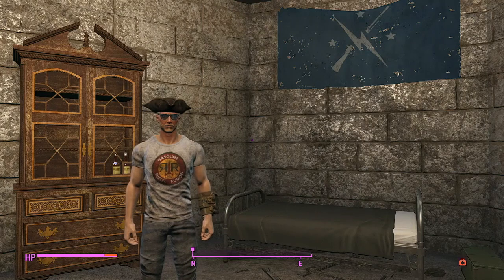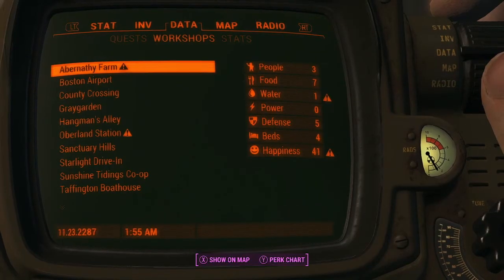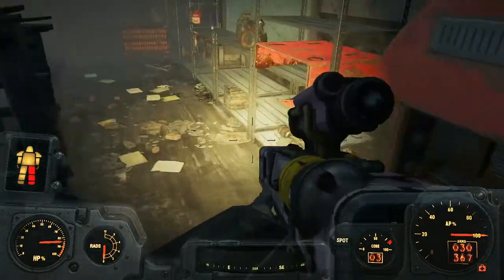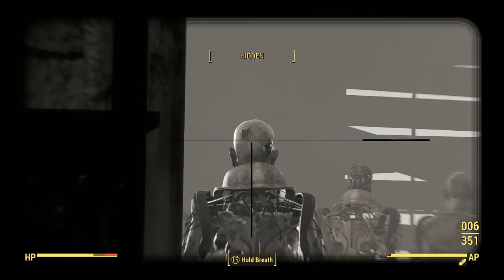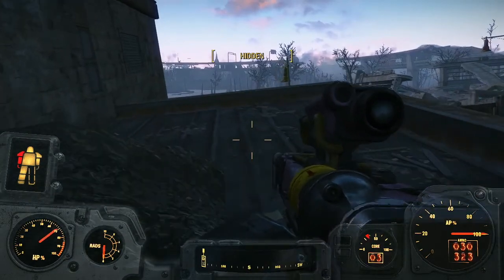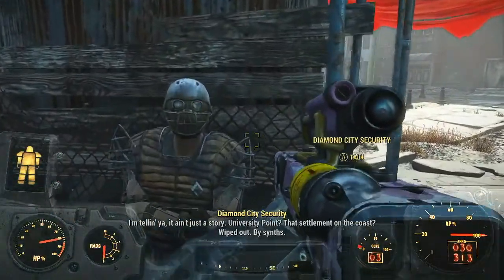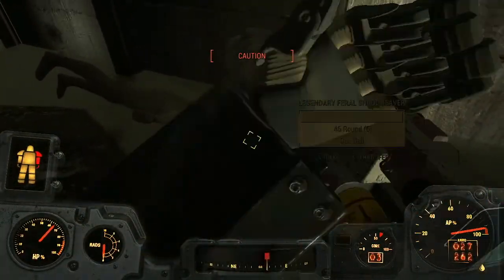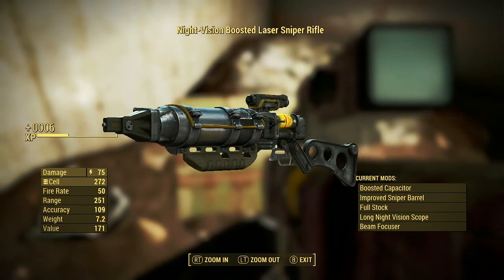Fallout 4 Challenge Run #30: Some Loose Ends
Wherein Corvo and I head out to tie up some loose ends before we head into the end game of Fallout 4. Stuff at the Castle, setting up settlements, Randolph Safehouse, getting revenge, all that.

Full PC Specs:
ASUS Prime B350-E Motherboard
8 gigabytes DDR4 2400MHz RAM
Sapphire Radeon RX 460 2gb